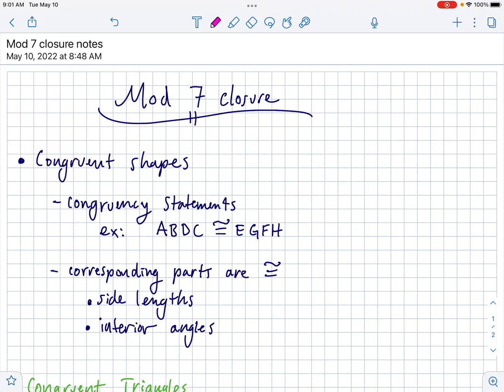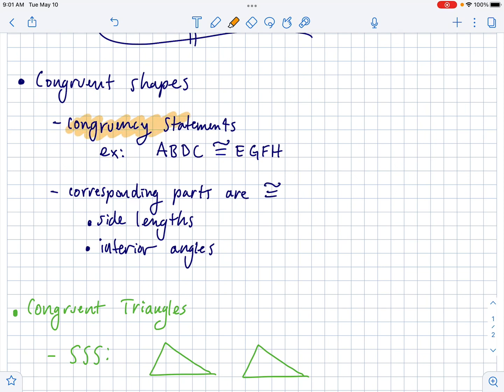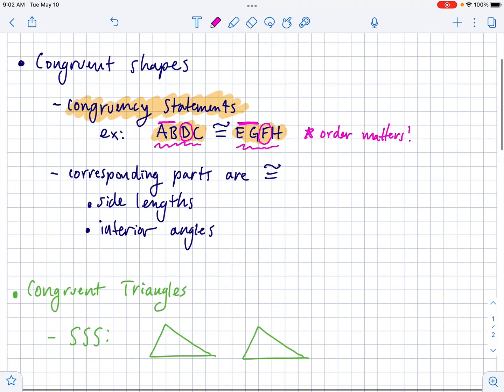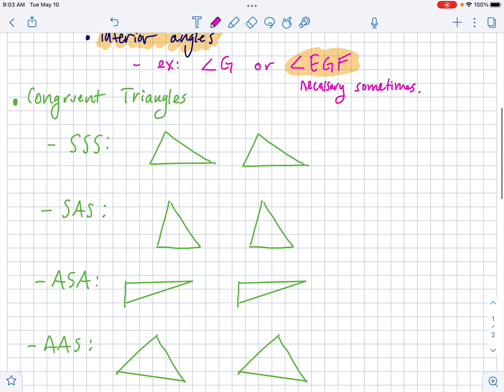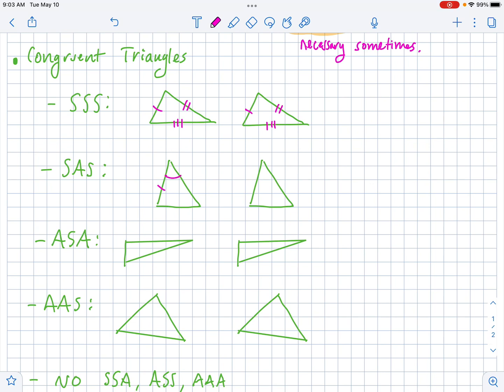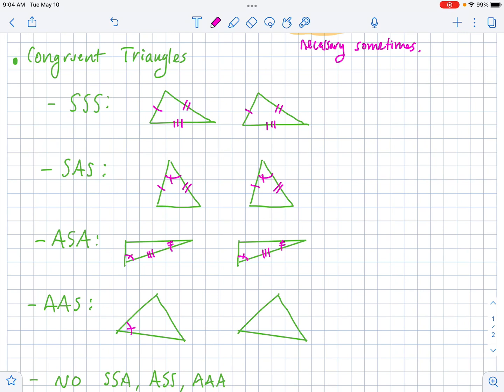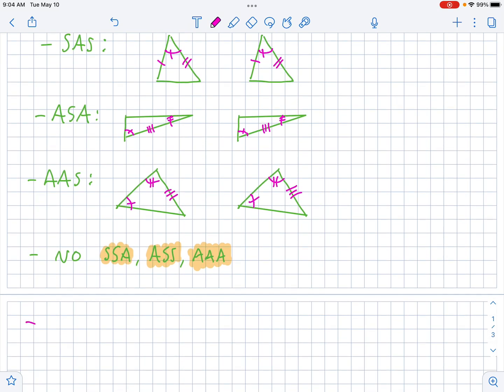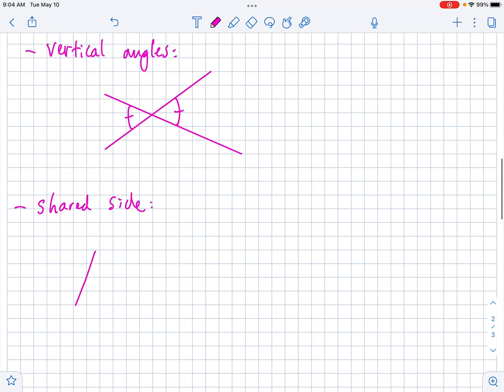AGS 1 mod 7 congruence closure